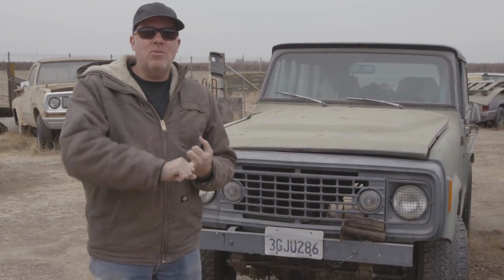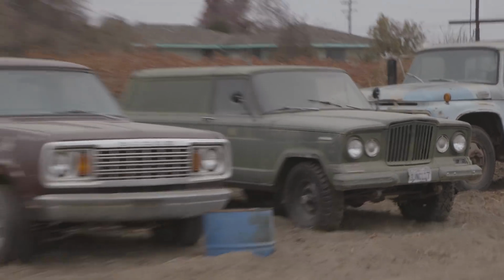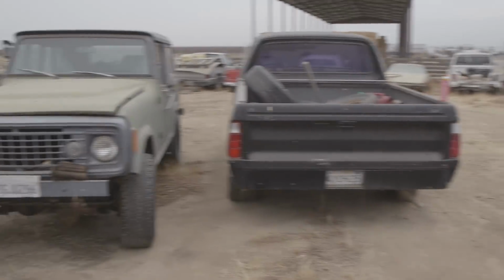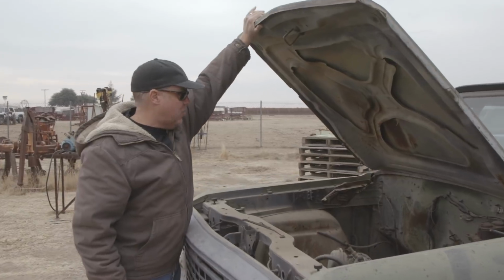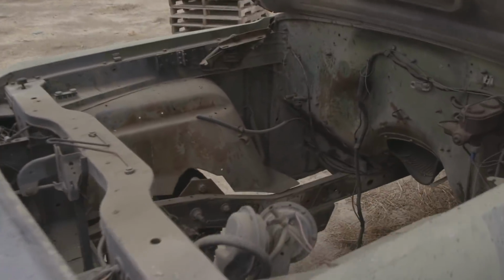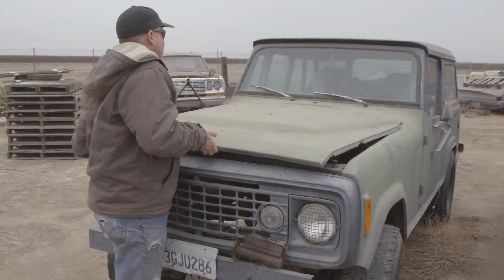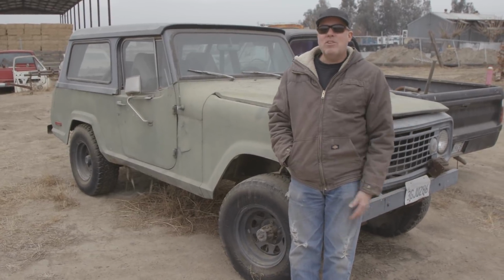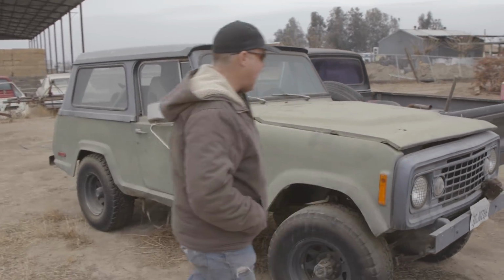The Clevo Commando Plan Revealed! - Roadkill Extra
Spoiler alert! Don’t watch this Extra unless you want to hear a plan that’s brewing for an upcoming episode of Roadkill Garage. It involves one of Freiburger’s many schemes, and you can go to the Roadkill social media pages to let us know if you’re on board.

As you watch, cruise over to Facebook.com/RoadkillShow, follow us, and watch for future posts asking for your questions to be answered on the Q&A sessions that are posted every Friday on Roadkill Extra Powered by Dodge.